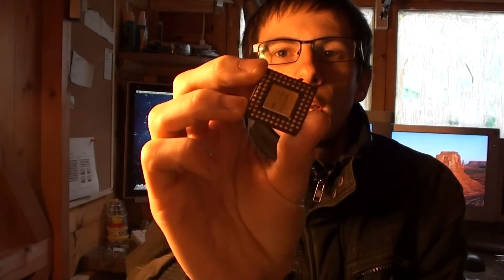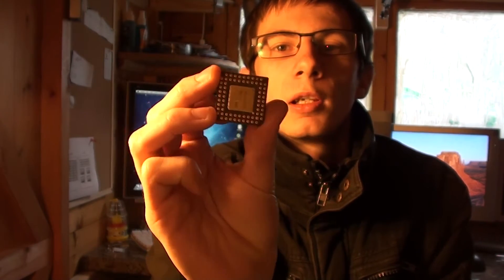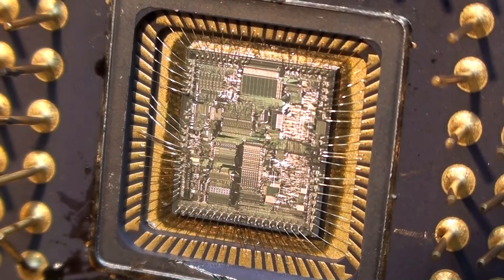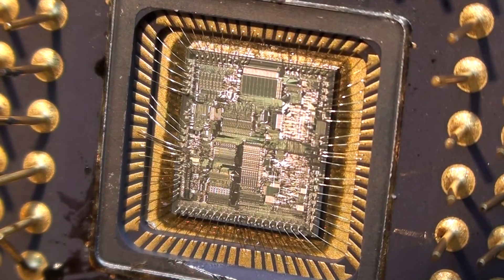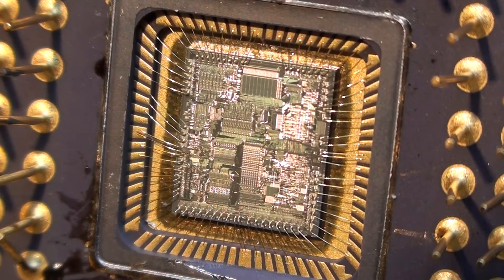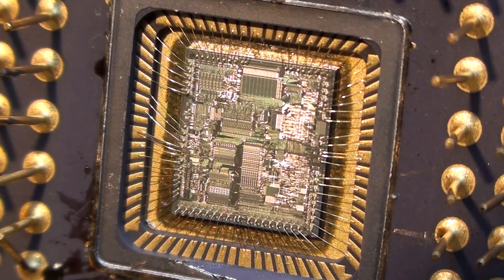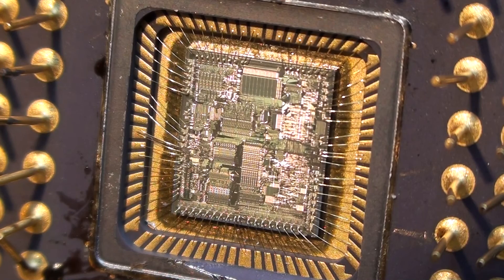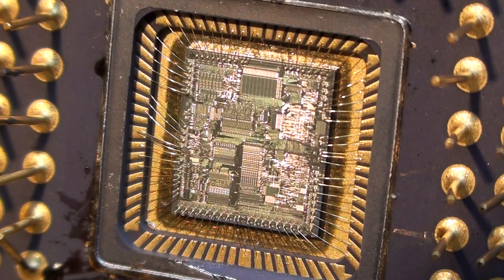Intel 80186 Die-section CPU Teardown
I bought a vintage Intel 80186 CPU on eBay for 99p and decided to remove the gold cover on the bottom to expose the silicon die. Manufactured in 1982.